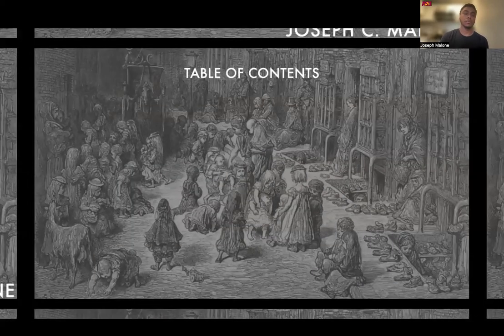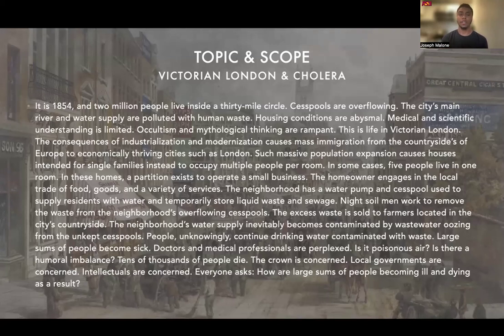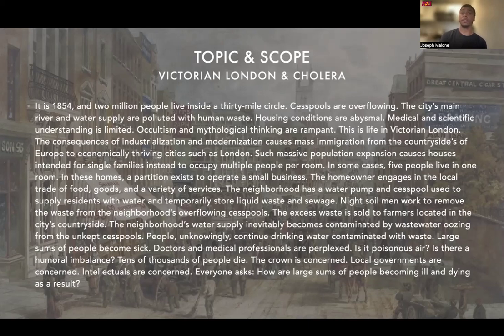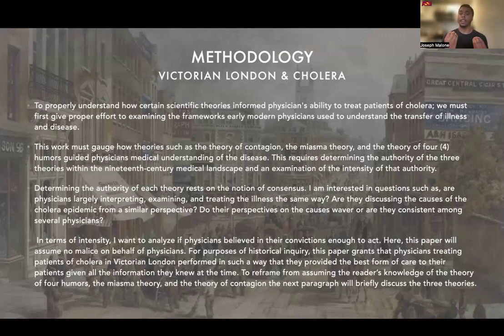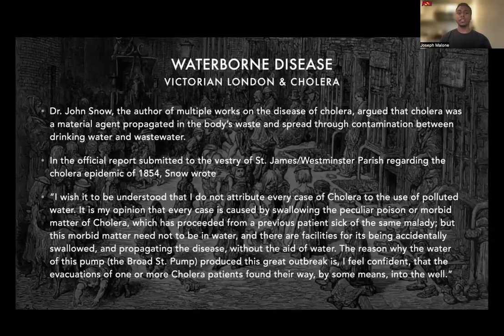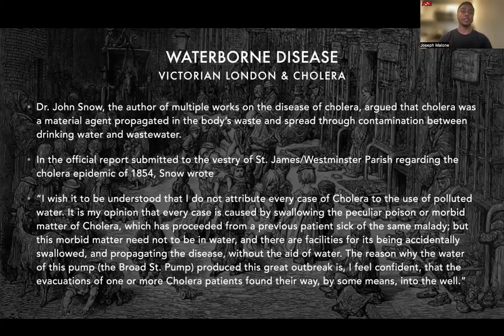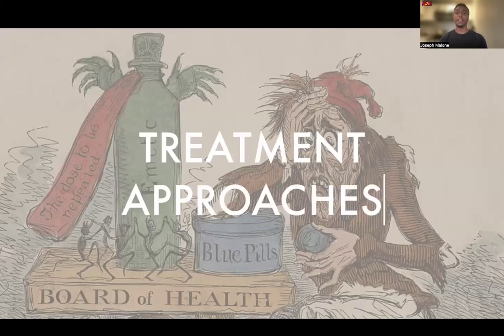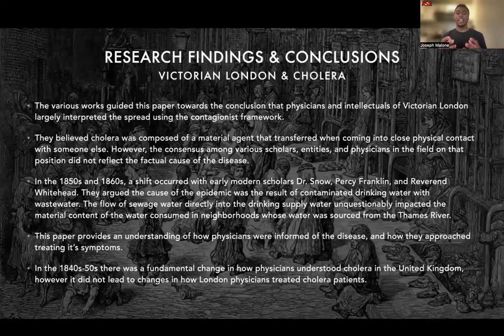ASU History MA Oral Defense: The Cholera Epidemics of 1854 and 1866 in Victorian London